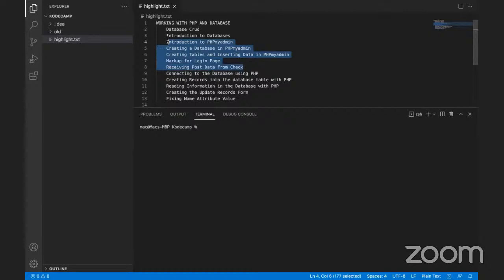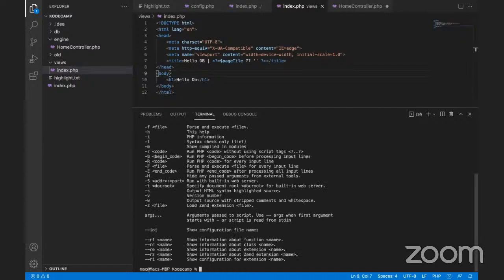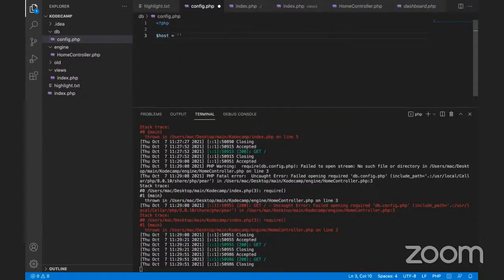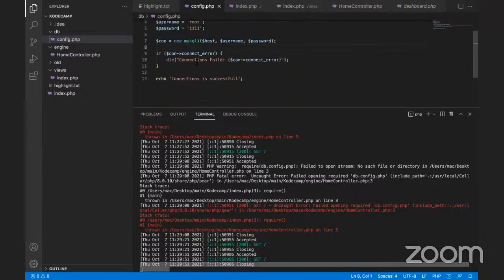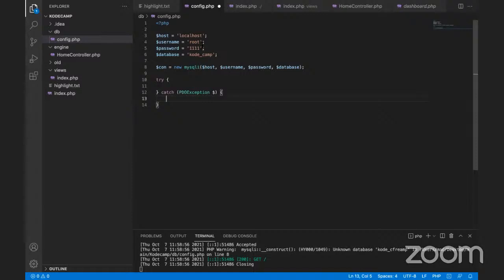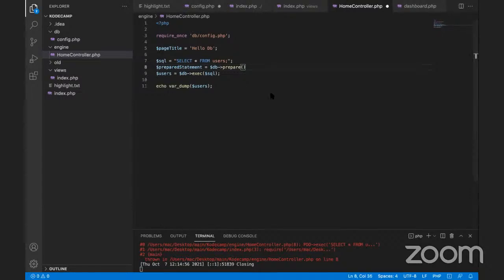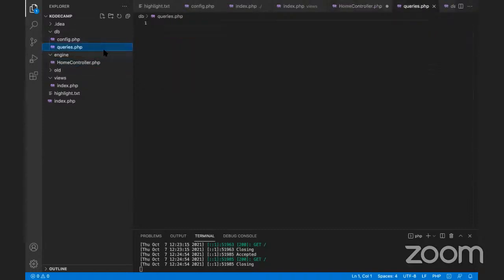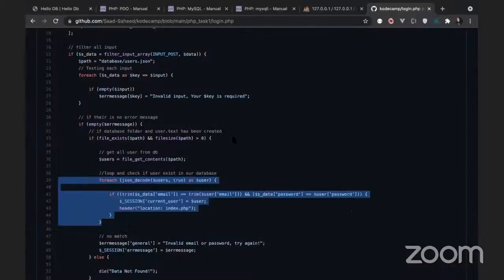7. Introduction to PHP and MySQL Database: KodeCamp 1.0 Training Session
Introduction to PHP and MySQL DataBase